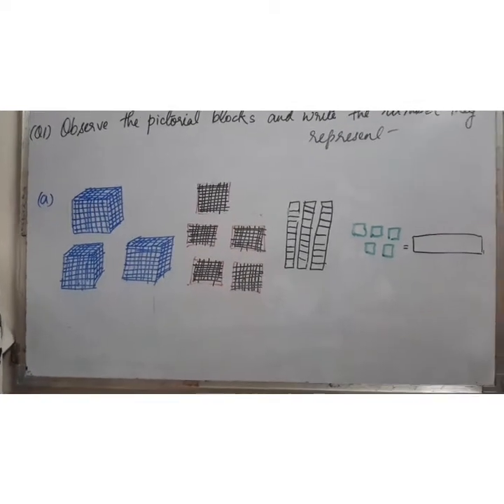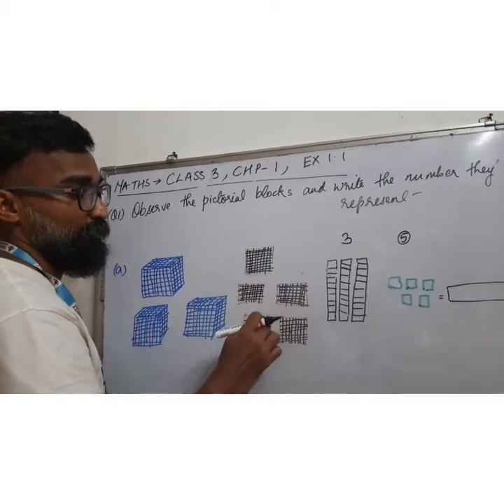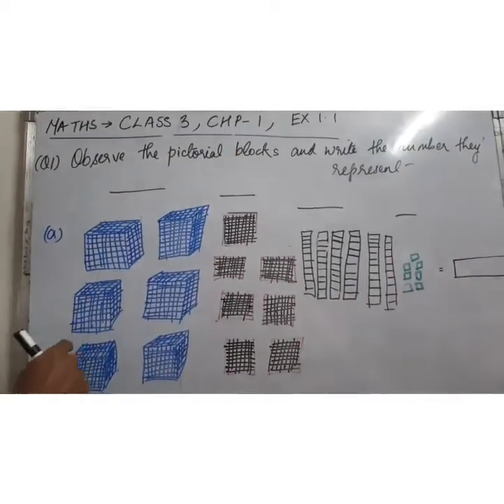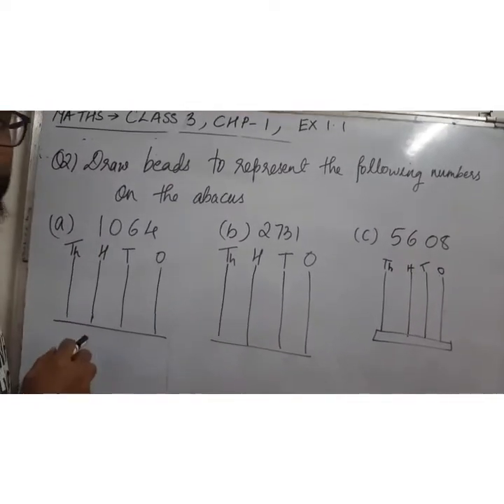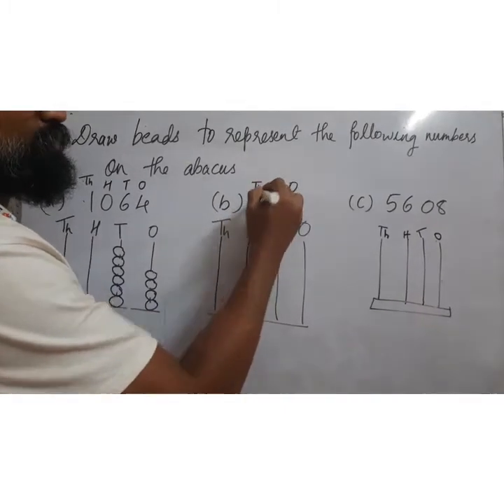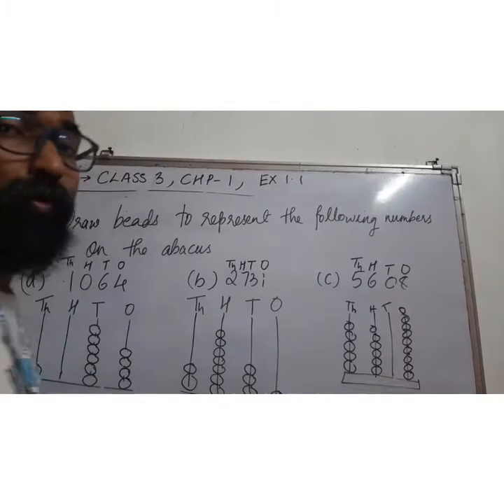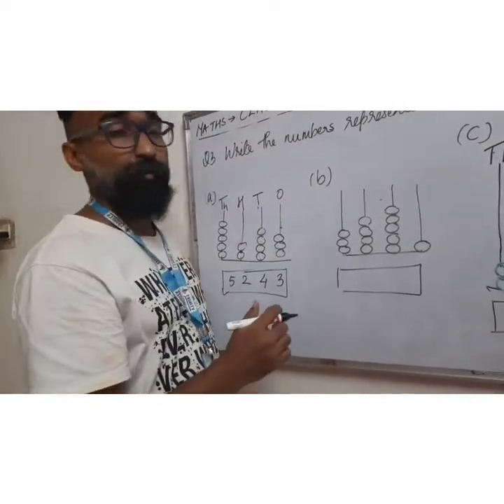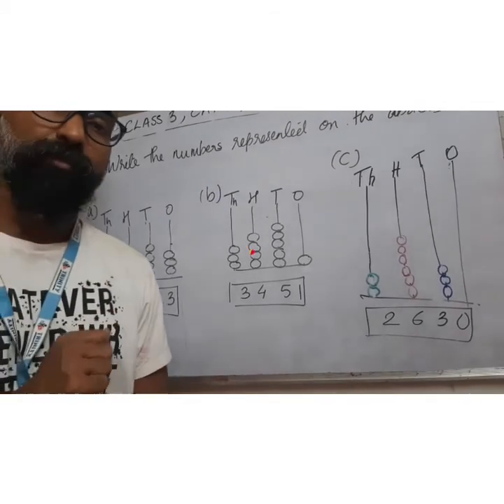Class 3 maths chapter 1.1 part 1